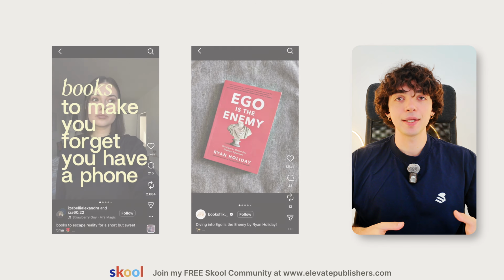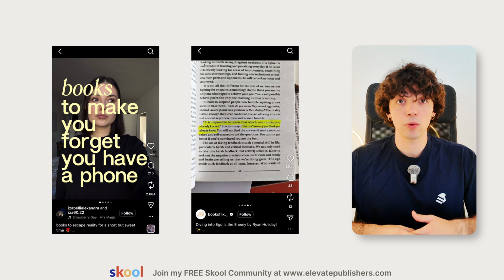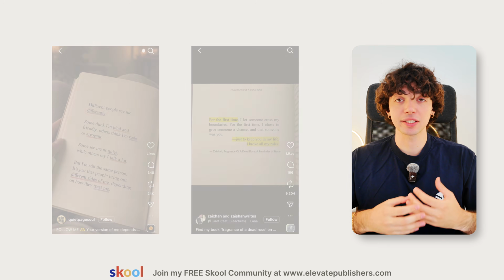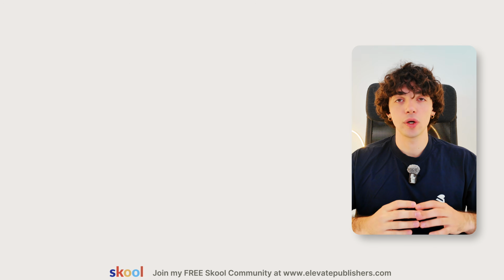How I made $379,067.46 on Amazon KDP with TikTok and Instagram (NO ADS)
How I promote my KDP books for FREE on TikTok and Instagram

In this video I show you exactly how I promote my books on Amazon KDP for free using organic content on TikTok and Instagram, without spending a dollar on Amazon ads. I explain why KDP ads on a brand new book usually lose you the sale, why review exchange services get accounts banned, and why under one percent of people ever search Amazon for a book. Then I break down the three types of content I make every day, each one in under ten minutes, so you can start promoting your self-published books right now.

Chapters:

0:00 - Introduction
0:36 - Why ads don't work at the start
1:48 - The reviews problem
3:31 - Why review services get you banned
5:46 - Where your buyers actually are
7:08 - Every book solves a problem
9:01 - The hook is everything
10:14 - Where your effort actually goes
12:02 - Content type one, videos
13:17 - Content type two, carousels
14:43 - Content type three, single photos
16:35 - Outro